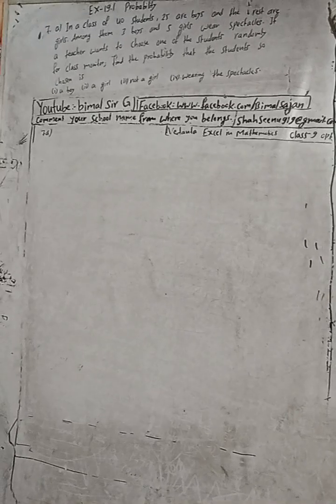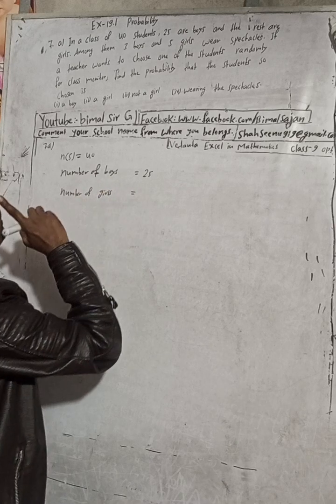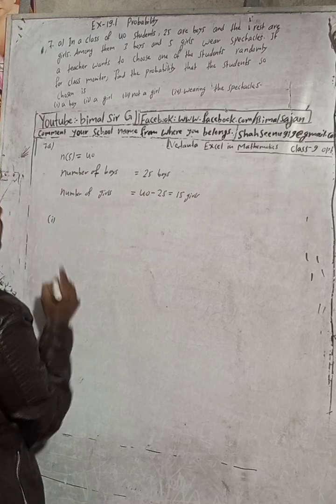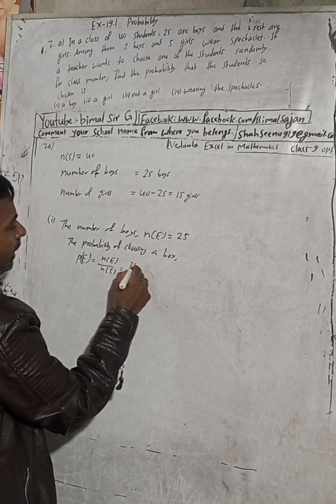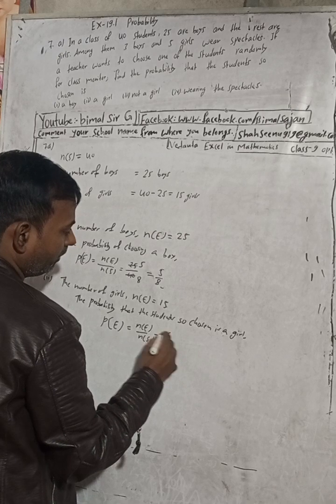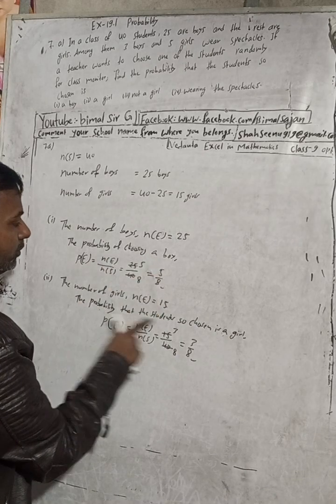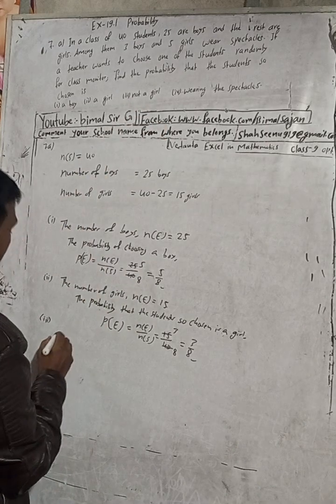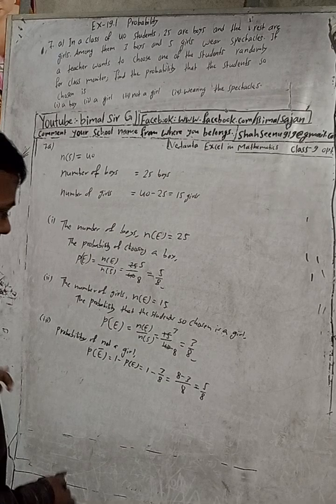class 9 Ex- 19.1 Q7a) Probability | In a class of 40 students, 25 are boys and the rest are girls.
7a) In a class of 40 students, 25 are boys and the rest are girls. Among them 3 boys and 5 girls wear spectacles. If a teacher wants to choose one of the students randomly for class monitor, find the probability that the students so chosen is
(i) a boy
(ii) a girl
(iii) not a girl
(iv) wearing the spectacles

class 9 Ex- 19.1 Q7a) Probability  | Vedanta excel in mathematics class 9 and 10 solution Cmath